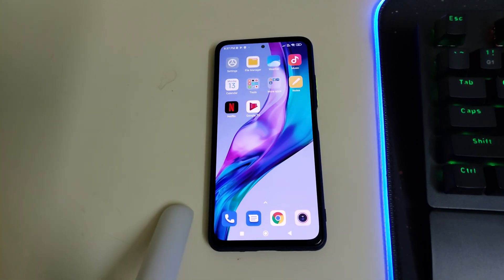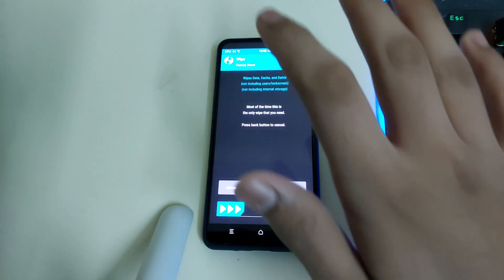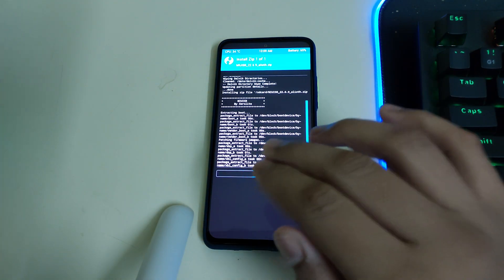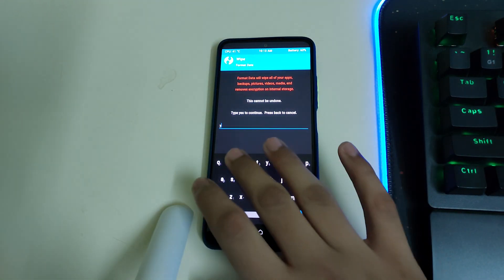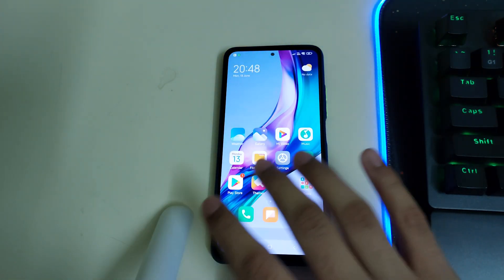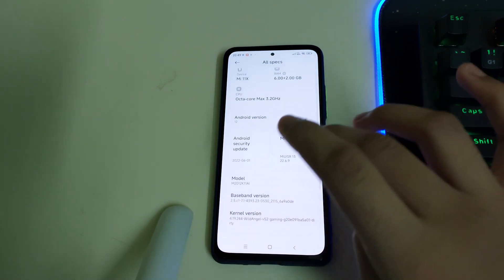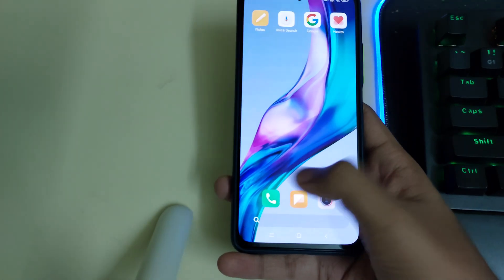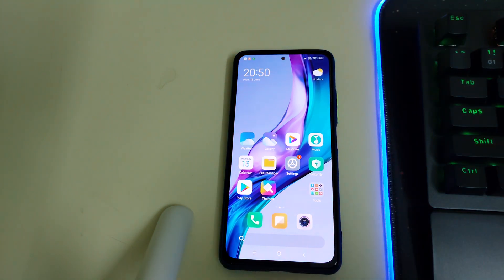How to Install MiuiSR 22.6.9 in Mi11x | TWRP | Easy & Latest Method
Hi guys this video is on how to install Miui SR rom On your mi 11x or poco f3 or redmi k40
As we Know this is the best stable ( kinda ) rom for mi 11x ever Smooth with 90hz and many more

Pre Requistics
1. Unlocked bootloader
2. Coumputer ( only if u dont have twrp )
3. Brain

Useful Videos -

Tags -
miuisr 22.6.9#miuisr 22.6.9 mi 11x#mi 11x miui 13 sr edition#best gaming rom for mi 11x#amazing miui rom for mi 11x#miui 13 sr vs miui 13 vn edition#android 12 miuisr mi 11x#miui sr new boot animation#miui 13 sr edition#miui 13 SR edition#enable 4k 60fps recording#poco f3 miuisr#miuisr rom review#install miuisr rom#mi 11x#poco f3